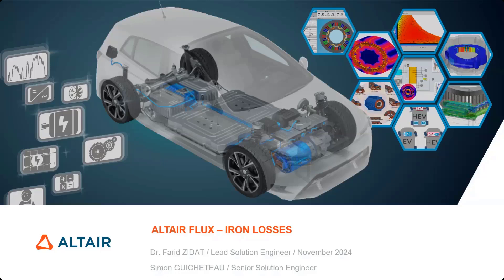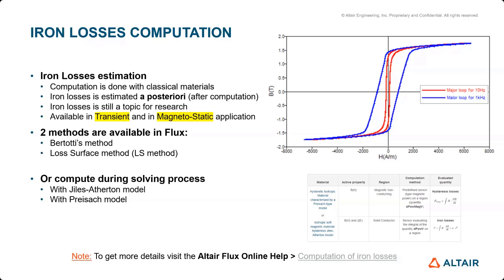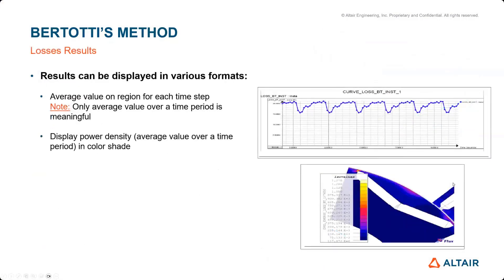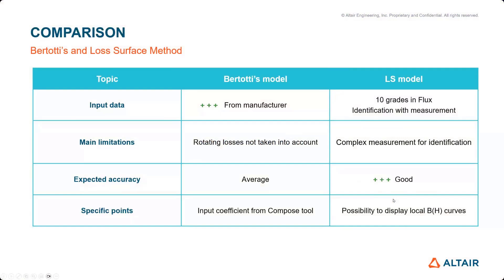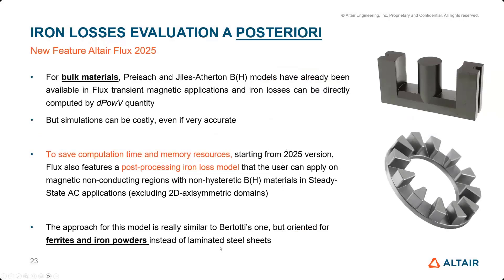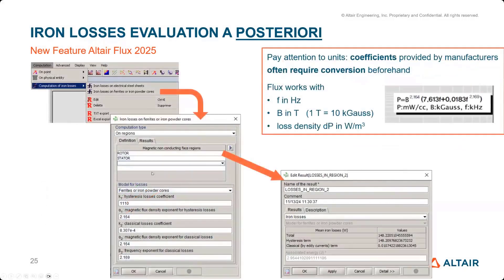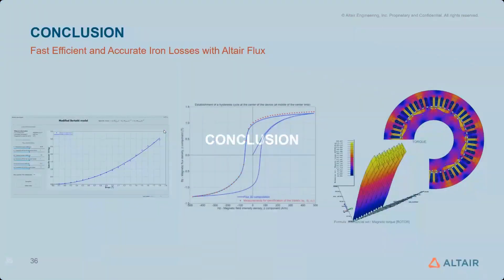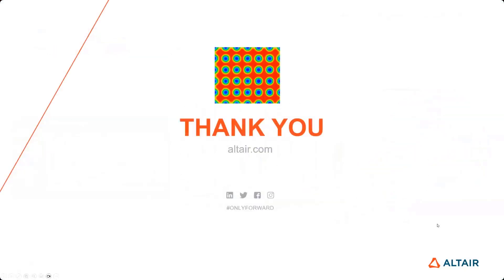How to Compute Iron Losses in Altair Flux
This video presents how to compute iron losses efficiently and accurately. This video includes :
1) Modeling of materials
2) Iron loss models and calculate coefficients
3)Speedup computation using new magnetostatic method

This series is a regular event, occurring monthly at the same time. Low Frequency Series will occur on 3rd Thursday of the month and High Frequency Series will occur on 4th Thursday of the month at 10 AM Eastern Time.